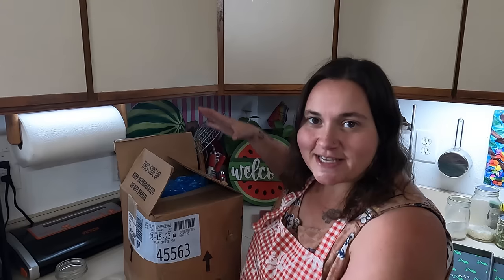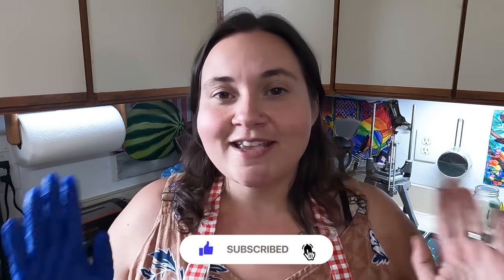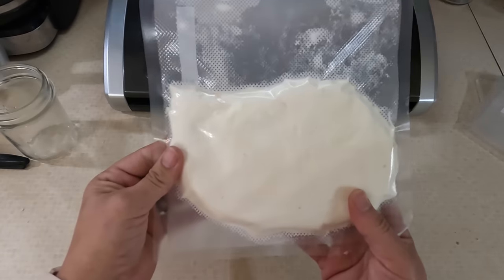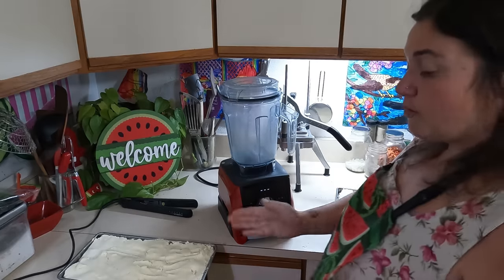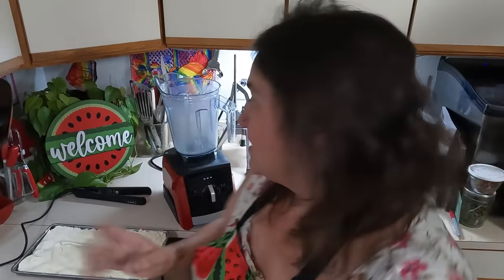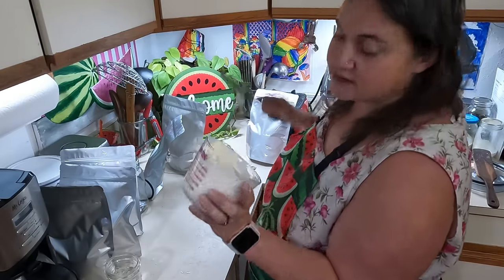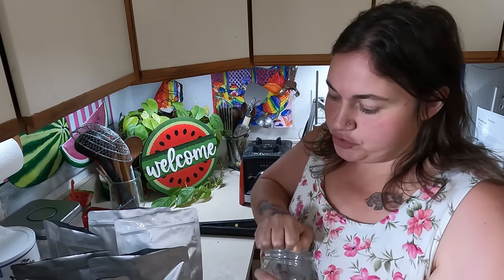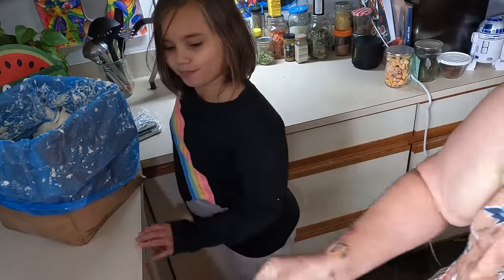Which is better?! Preserving 30 POUNDS of Cream Cheese!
Thanks for coming along as I preserve and experiment with 30 Pounds of cream cheese!! Which method do you prefer?

Here is the vacuum lid sealer I used.
Cordless Jar Lid Vacuum Sealer

BTC Tips;
1Ntsw5PpndUEXNGx7G6kMSUYrNK8KPeiye
ETH Tips;
0x47ca580Dd93ea707B850603C4b14Cf572707eF05

10 Pcs Natural Teak Wooden Kitchen Utensils Set